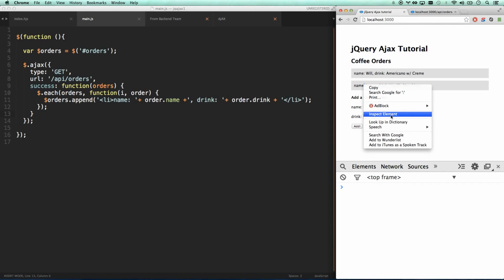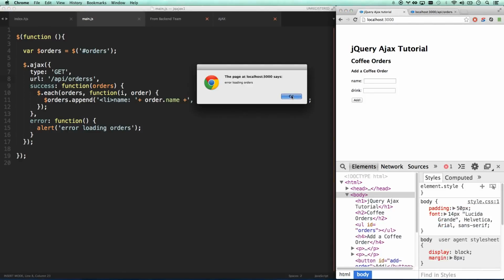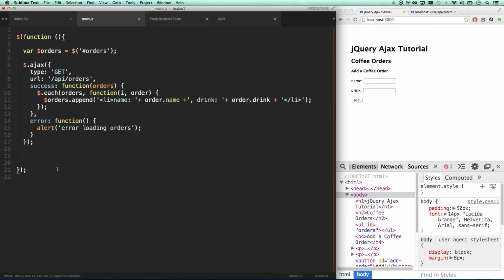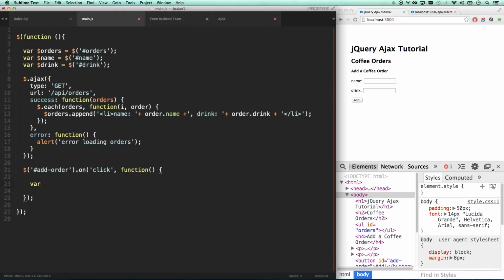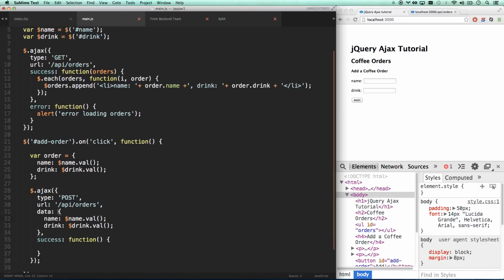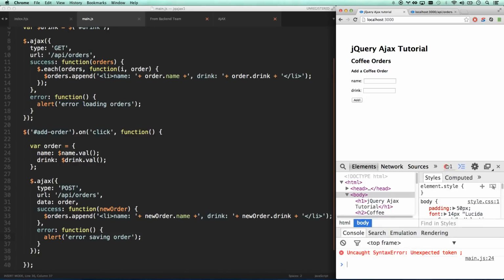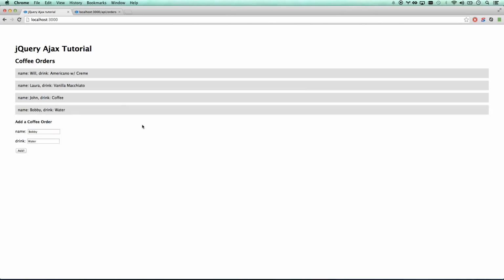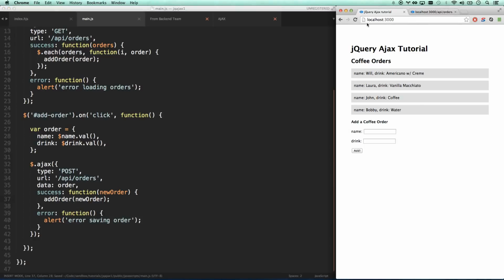jQuery Ajax Tutorial #2 Posting data to backend jQuery tutorial #8